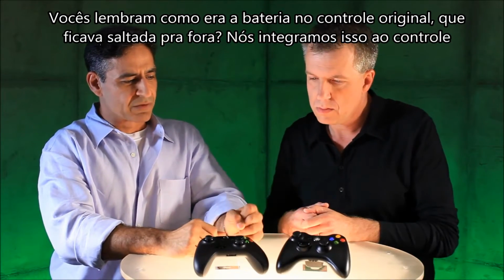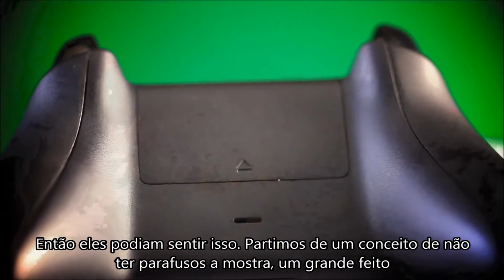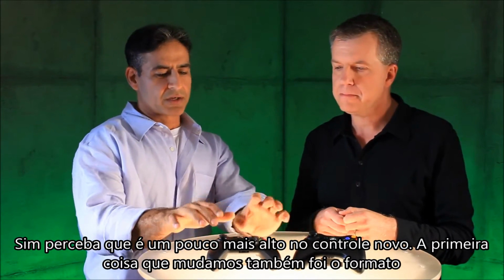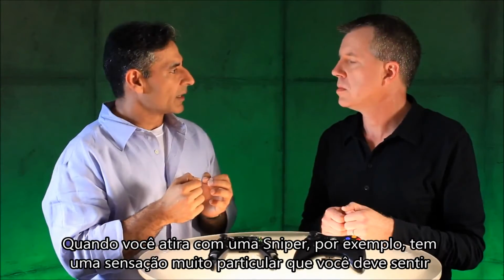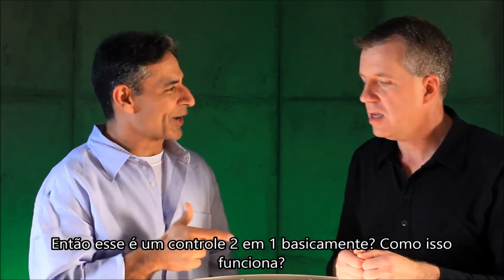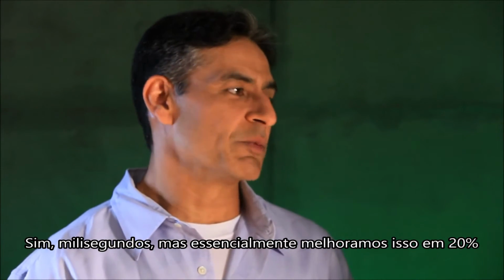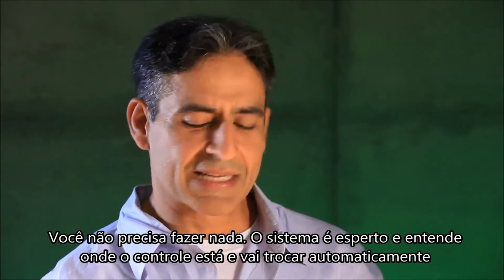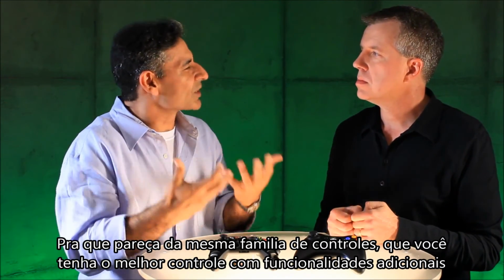Microsoft compara os controle do Xbox One e 360 (LEGENDADO)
Major Nelson recebe Zulfi Alam, gerente geral de acessórios da divisão Xbox, que fala um pouco sobre todas as novidades e melhorias no controle do Xbox One e compara com o controle original do Xbox 360.

Vídeo original da Microsoft, legendado pela equipe da vgBR.com - Videogames Brasil.

Para mais vídeos de jogos, notícias, análises, podcast e outras matérias acesse o nosso